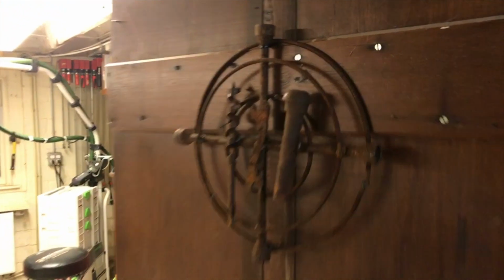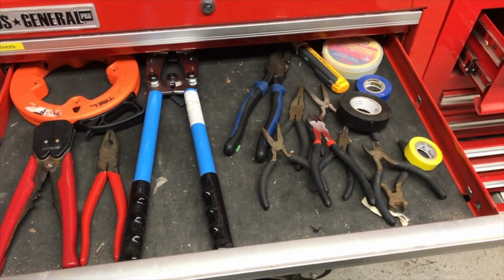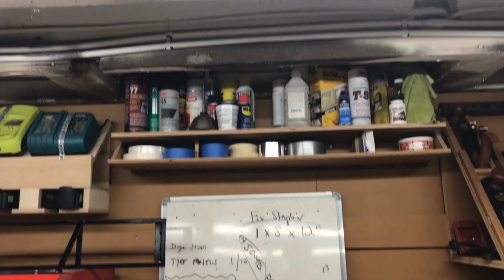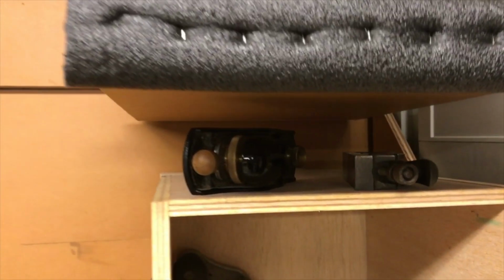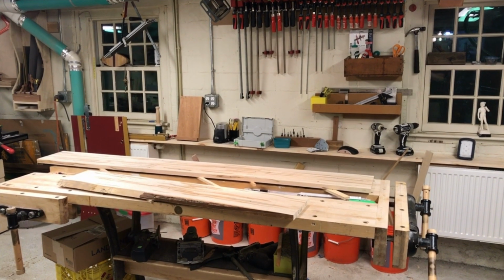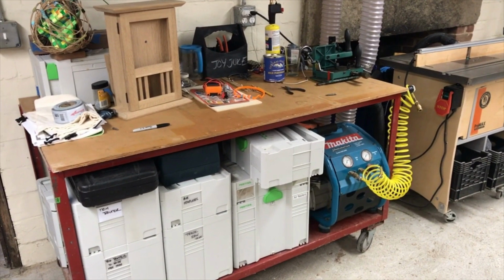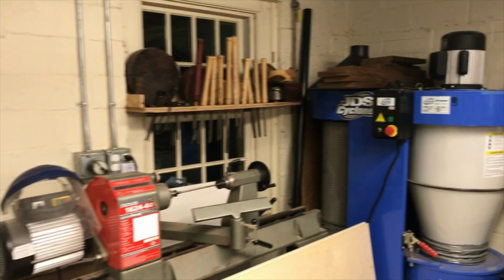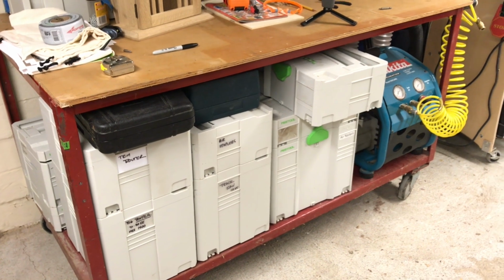Updated Woodworking Shop Tour - July 2019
Made some large-ish changes to the layout of the shop applying some "opposite thinking."  Instead of trying to keep everything within reach (and crowding/cluttering my workbench) I've focused on maximizing the use of the space, using walls for nearly all storage, and leaving open areas in the shop for whatever project I'm building.

I've also started moving into welding and metalwork, and you can see my "startup" metal shop